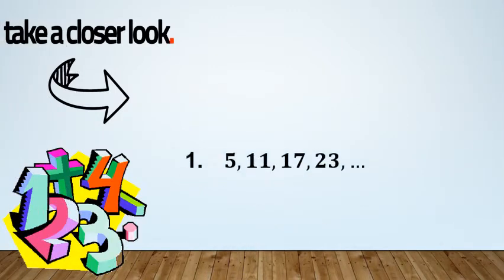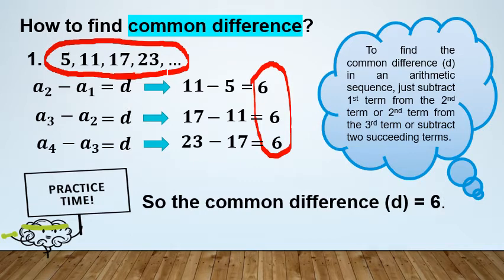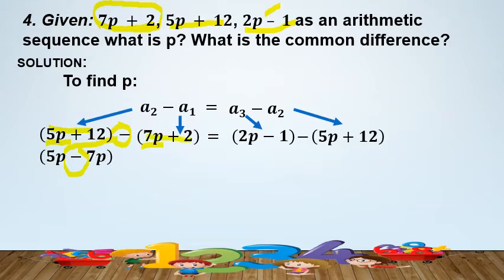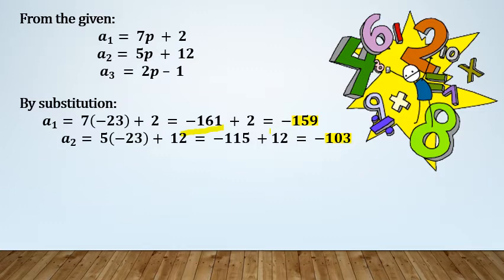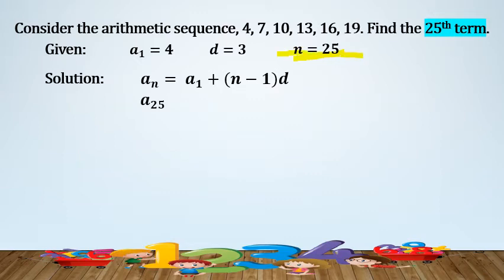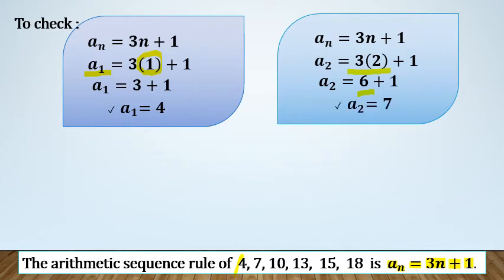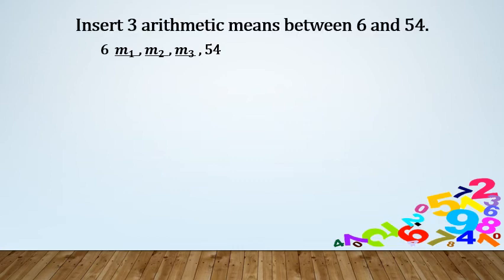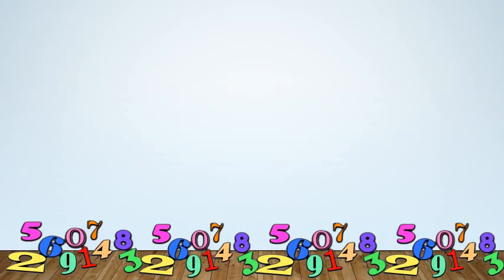Illustrating Arithmetic Sequence (Quarter 1 - Module 1) Grade 10